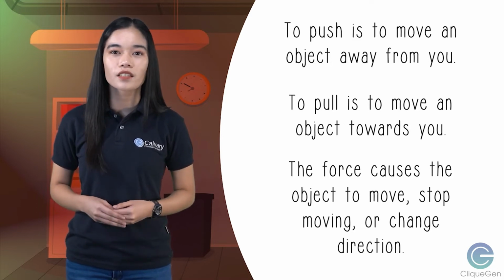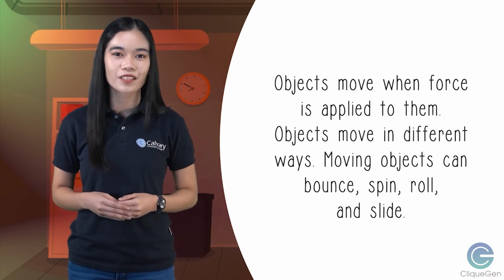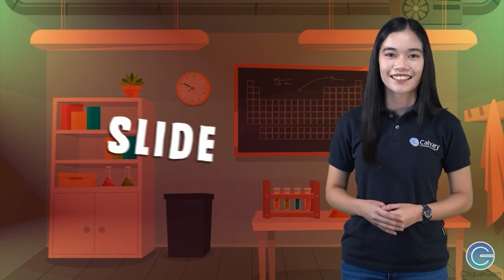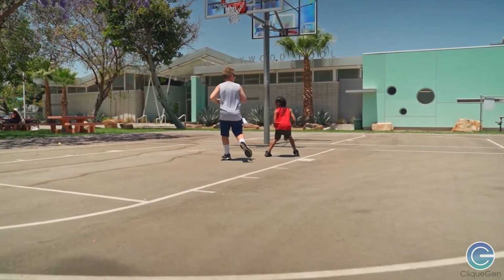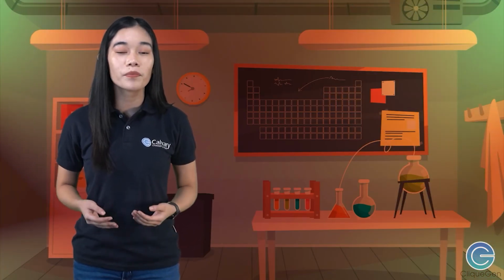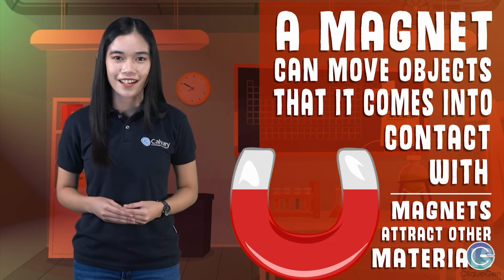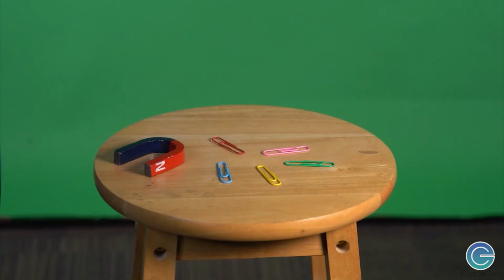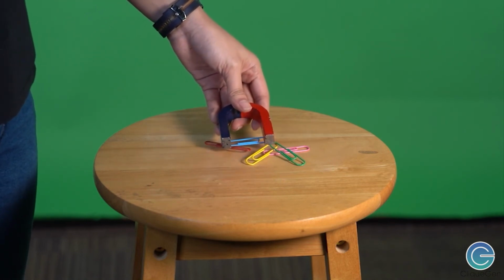SCIENCE 1: Force, Motion, and Magnets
Every day, there is a movement around you. You will see that most living things can move on their own.
A person can run without any help. He can run on his own.
A dog can run, jump, and sit on its own.
This butterfly can also fly on its own. It can move from